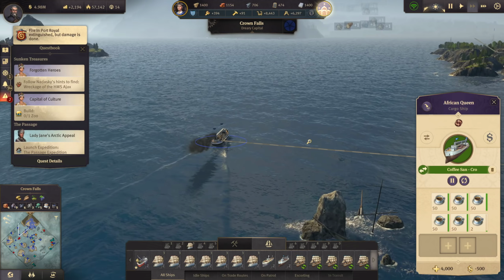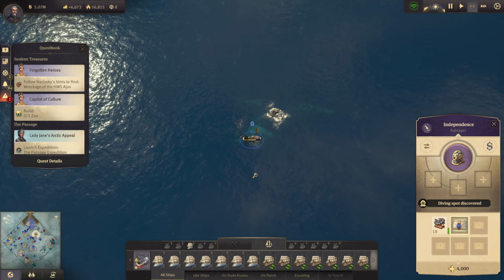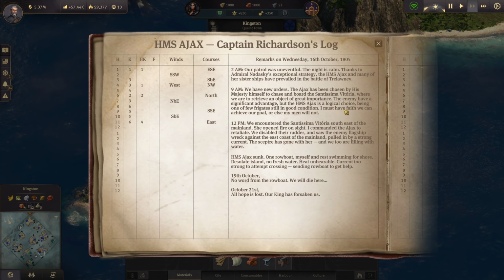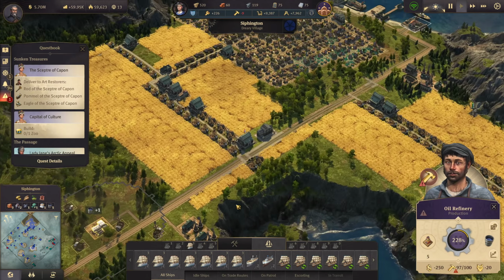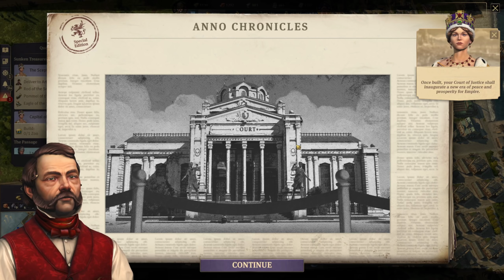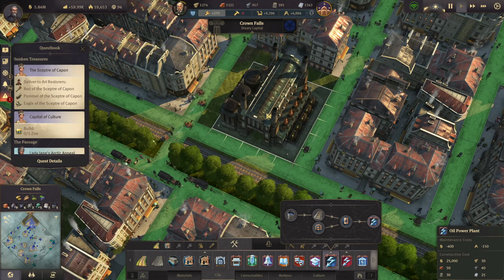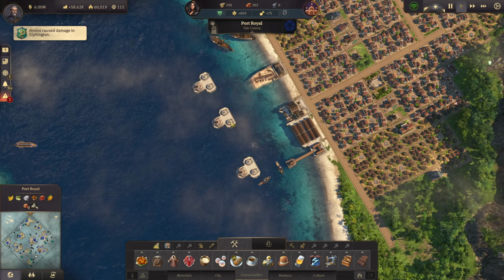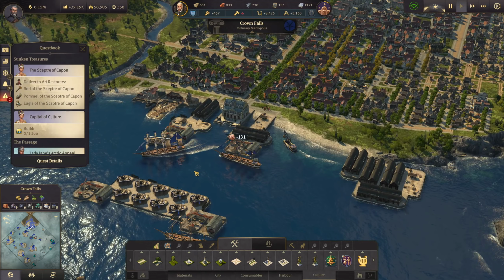ANNO 1800 MODDED EXTREME #32 INVESTORS || 2020 City Builder HARD AI - ALL DLCs English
Anno 1800 is a AAA city building real-time strategy video game, developed by Blue Byte and published by Ubisoft in 2019. Starting with a small ship you have to compete against AI opponents, grow your city, build complex production chains and survive against all odds.

FULL MOD LIST (Source: Nexus Mods)
Build while in Pausemode
Cape Trelawney Camera Flight
Harborlife
Improved LODLEVELS
Less Newspapers
Southern Rivers reduced
Active Trader Nate
AI Shipyard
Arctic Variable Resources
Buildable Flagships
Buildable Salvagers
Cargostorage
Commuter Pier for Arctic
Commuter Pier for New World
Construction Menu Cleanup
Gas Heater
Great Eastern Unlocker
Incidents Reduced
Increased Harbourarea
Increased Radius for Gas Pump
Increased Radius for Oil Refinery
Influence Rebalancing
More Items per Trader
Nate's Airship
Oil Pier
Royal Taxed Removed (Income adjusted -30%)
Ruins on Takeover
Player Color Red
Project Distinction
Arctic Quay
City Ornaments
Electirc Lighting instead of Wires
Music Pavilion in Construction Menu
Nature Ornaments
No cultural Module Limits
Plaza Decoration
Plaza Streets
Trees with fences
Unlimited Botanic Ornaments
World-Fair Items
Historic Harbour
Townhall Monument
Increase animal production
Increase mine production
Reduce farm space required
Train Stations
Inuit Trade Gas
Workers City and Park Ornaments